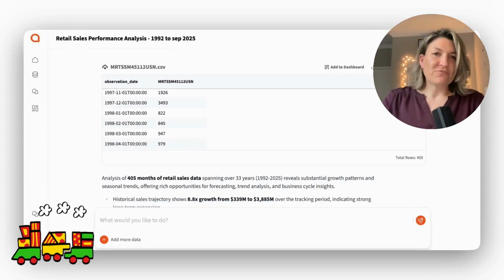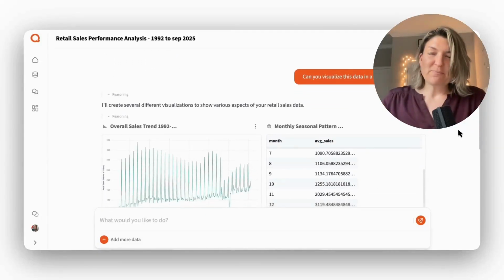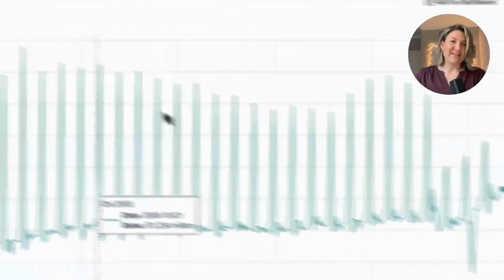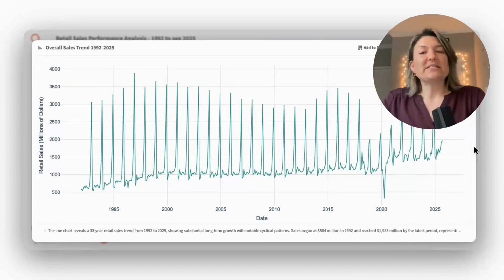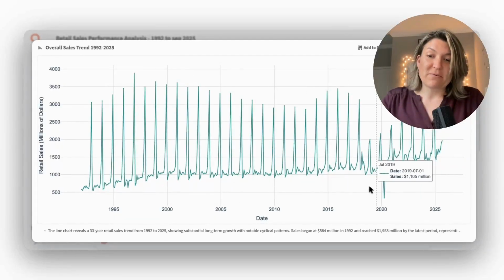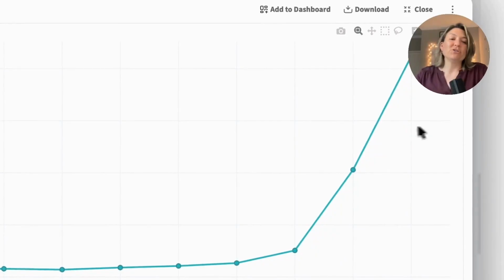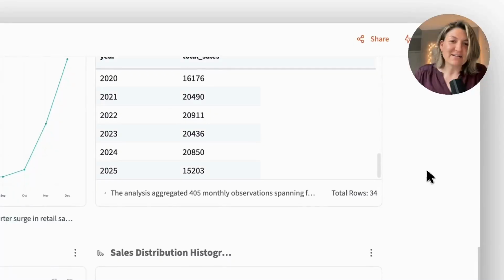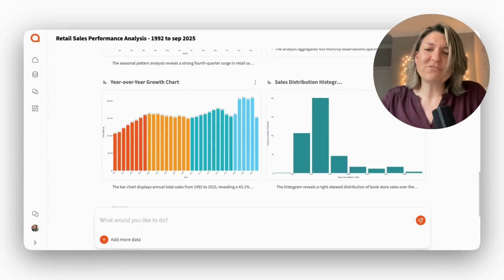AI Data Analysis: Exploring Toy Sales Trends with Real Census Data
In this video, I walk through a real AI data analysis example using historical toy sales data from the U.S. Census Bureau (1992–2025).

When you first look at raw data, it’s often just numbers — and numbers alone rarely tell a story. Using an AI data analyst workflow, I explore how visualizing the same dataset in multiple ways can surface hidden trends, outliers, and insights you didn’t think to ask for.

This walkthrough focuses on exploratory data analysis, showing how AI can instantly generate multiple visualizations, highlight patterns over time, and help you better understand what’s actually happening inside your data.

While AI analytics can analyze numbers and generate charts, it still needs human context to turn insights into a real story. That combination — AI speed plus human understanding — is where modern data analysis using AI becomes powerful.

👉 Try Querri to analyze your own data using AI — ask questions in plain English, explore multiple visualizations, and uncover insights you didn’t think to ask.